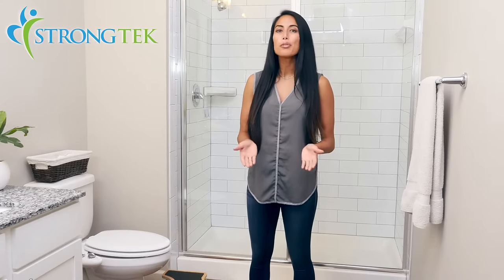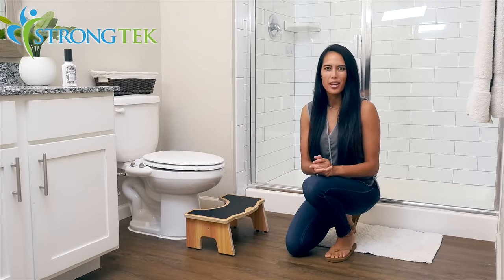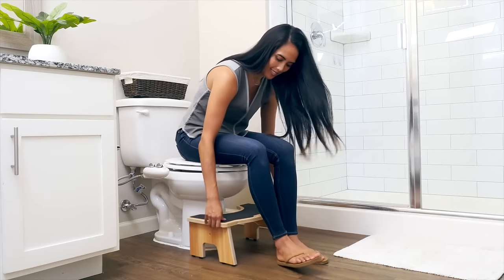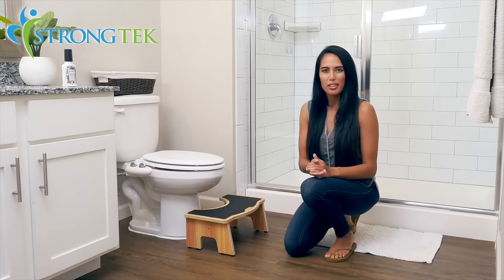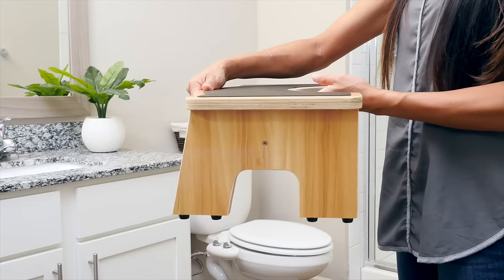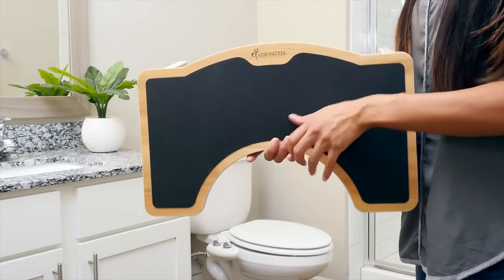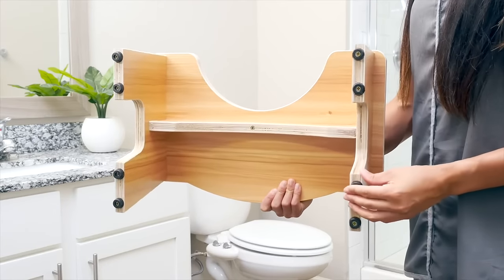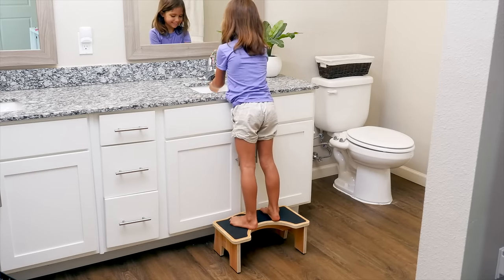How and why to use a wooden toilet stool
Are you pooping incorrectly? You aren't alone. Nearly 2.5 million Americans each year go to the doctor for constipation related injuries. Furthermore, Americans spend hundreds of millions of dollars per year on laxatives and other related medicines.

The problem could be solved by adjusting how you're using the toilet. By modifying the angle of how you squat on the toilet, you can effortlessly empty your bowels for a better experience. The StrongTek Squatty Toilet Stool helps you perform an ideal squat that alleviates constipation and hemorrhoids by properly aligning your colon.

If you've recently purchased a StrongTek Squatty Toilet Stool or are curious to learn more about the product,